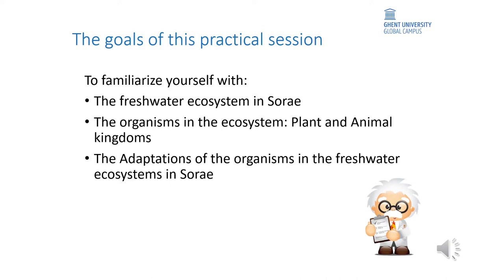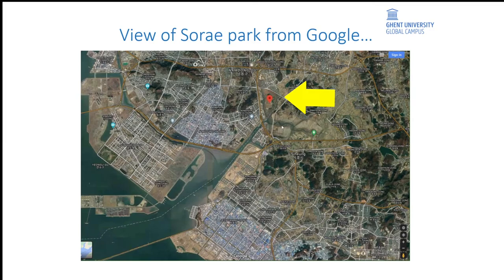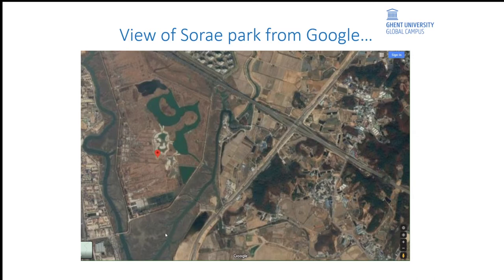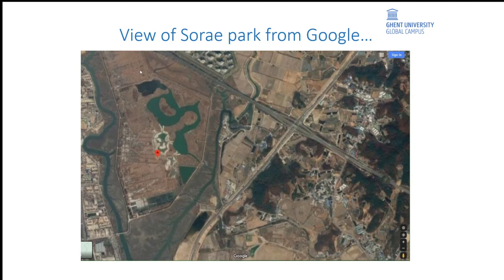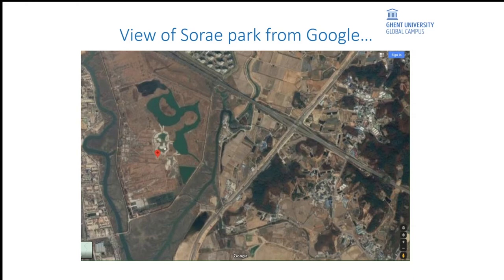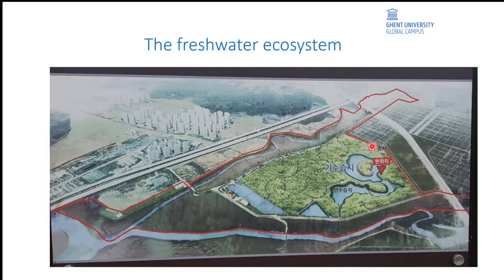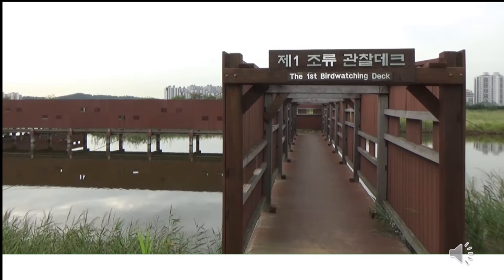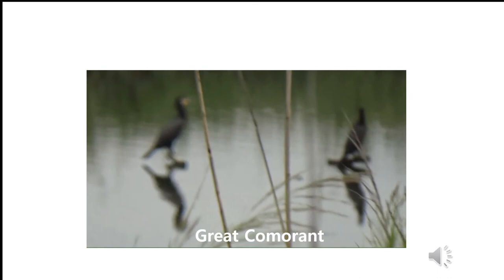Animal Biology Practical 2 (Fresh water/Brackish water wetlands ecosystem in Sorae Ecological Park)